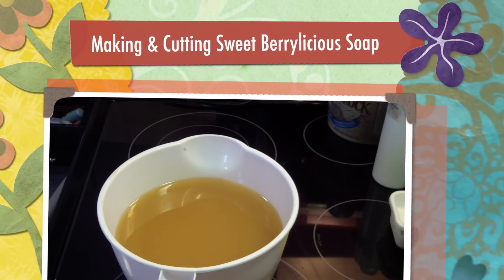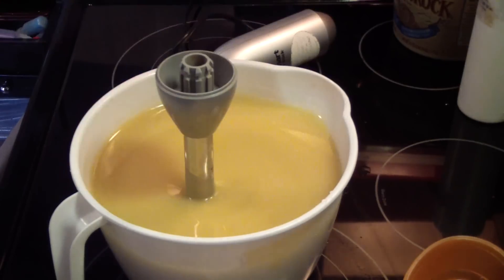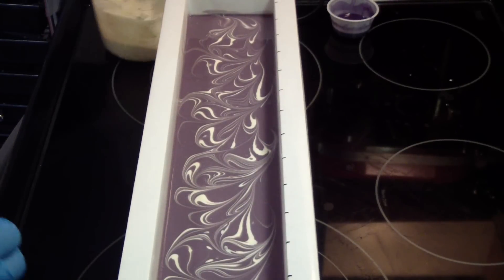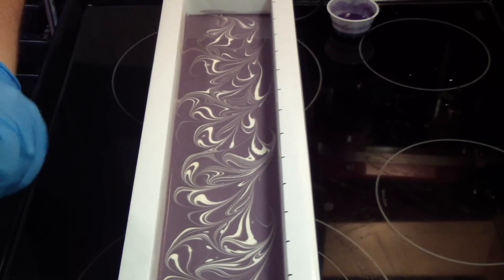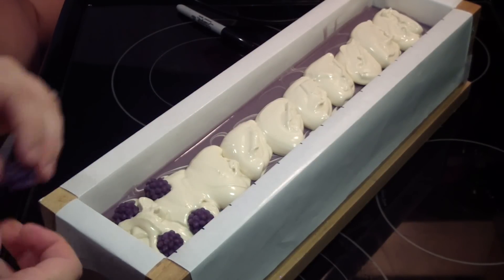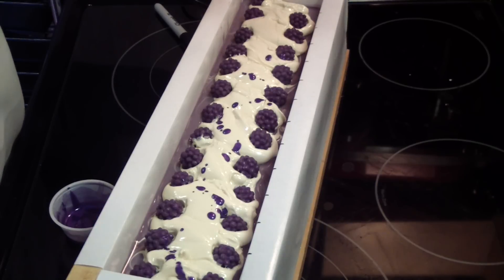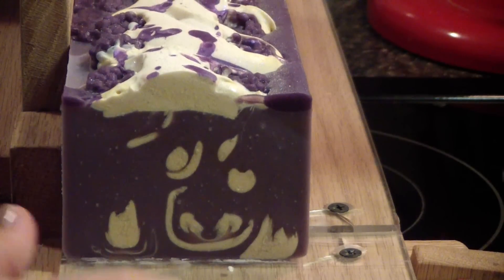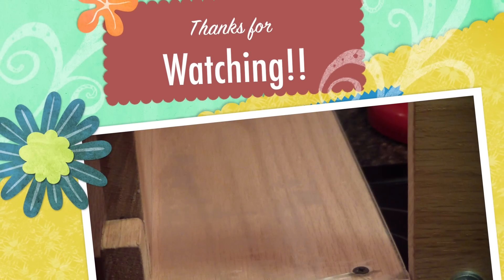Making & Cutting Sweet Berrylicious Soap